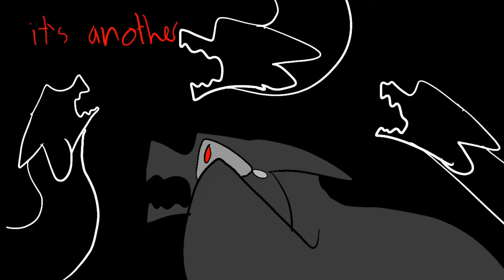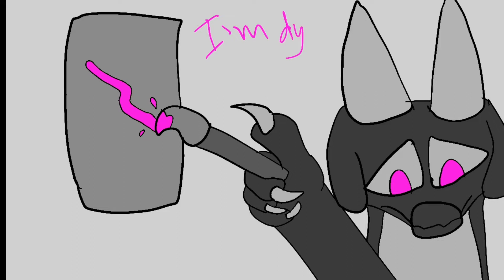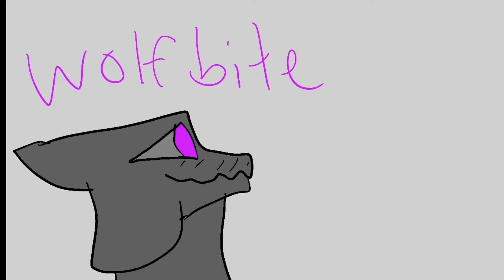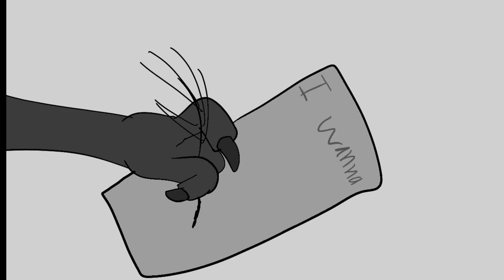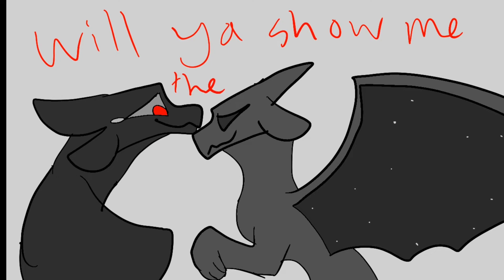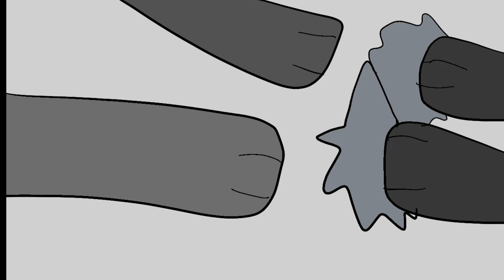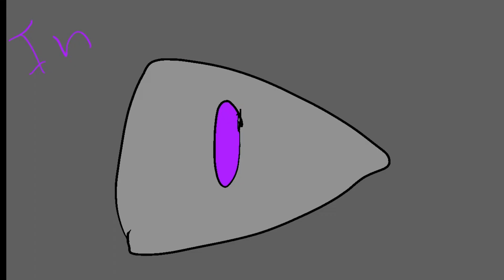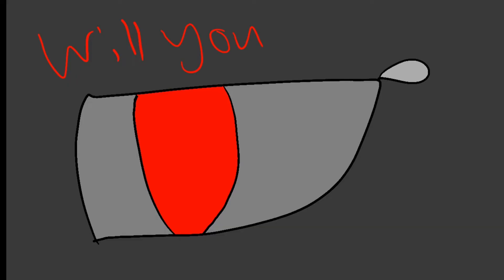Wolfbite - Wings of Fire Darkstalker PMV